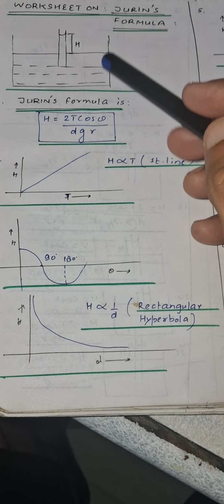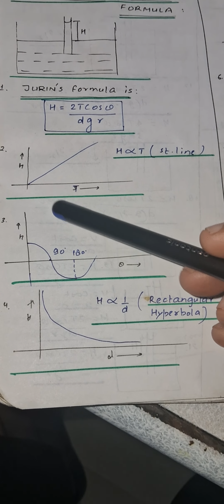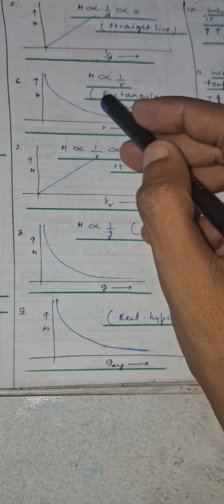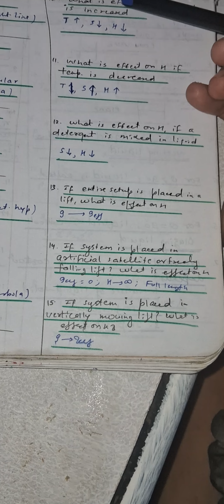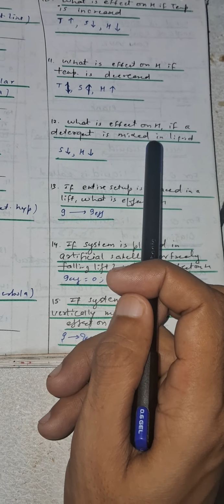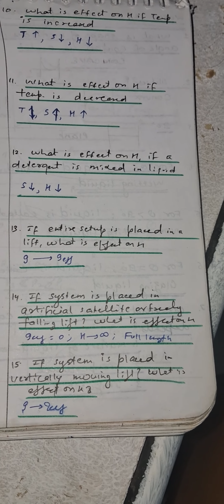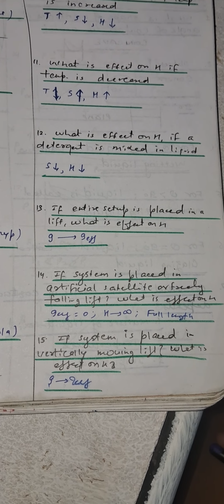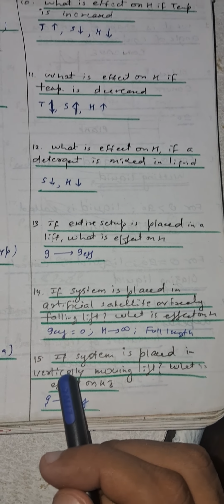Jurins law-solved worksheet-acharya vishvendra